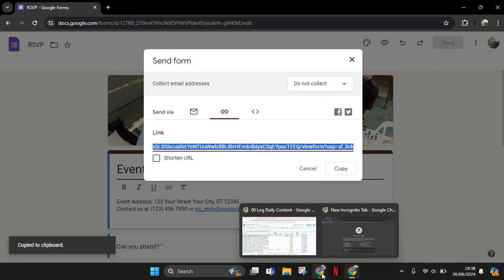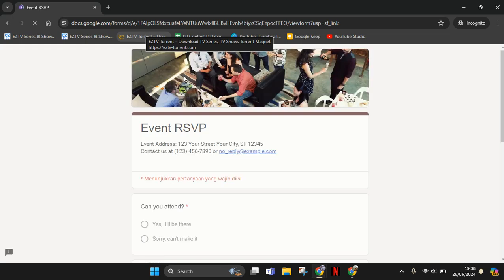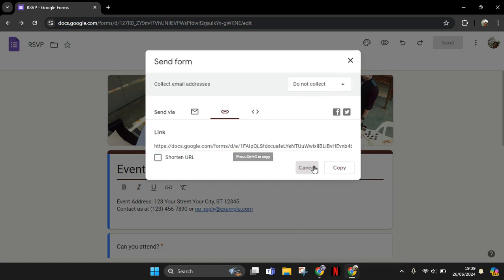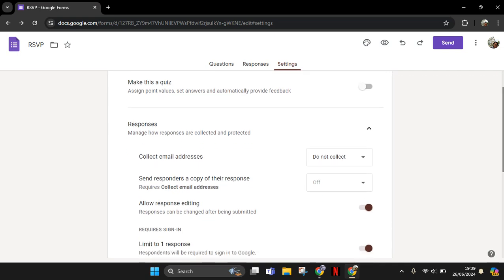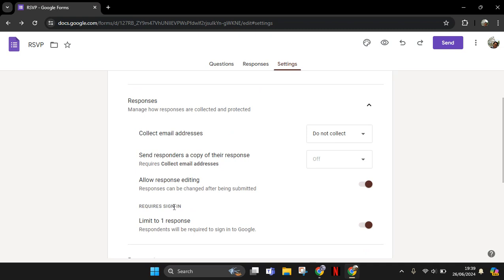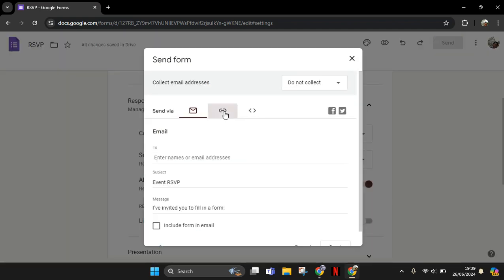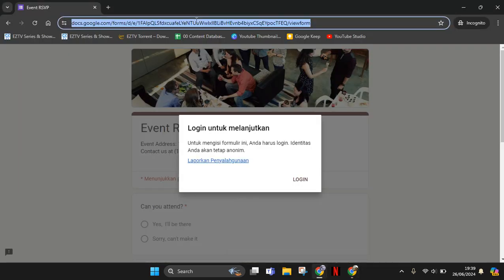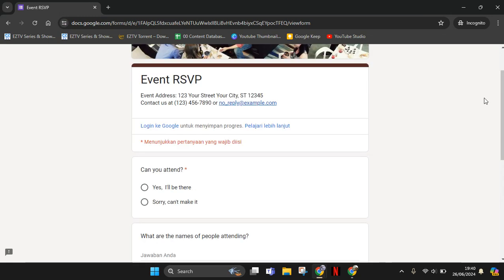[NEW UPDATE] EASY! How to Fix Google Forms Needs Permission to Enter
Learn how to fix the issue Google Forms needs permission to enter by watching this tutorial